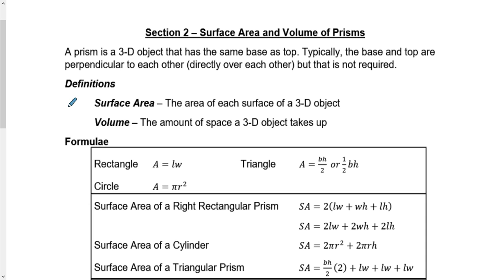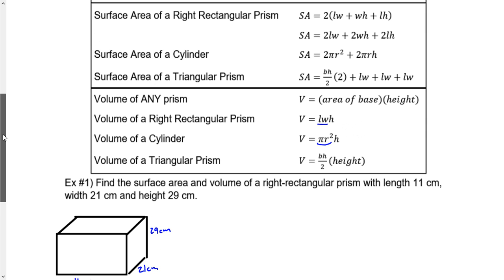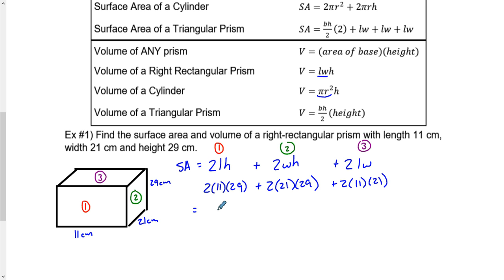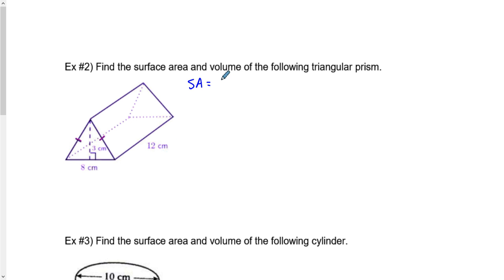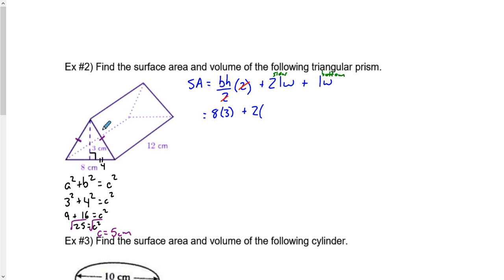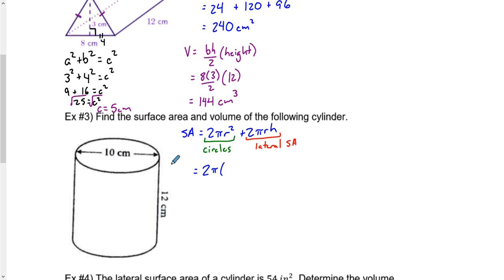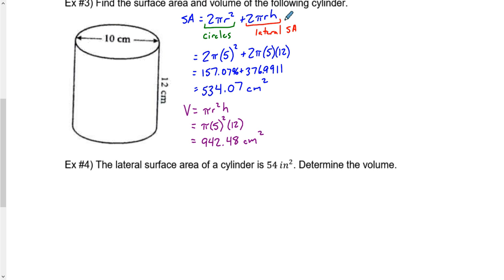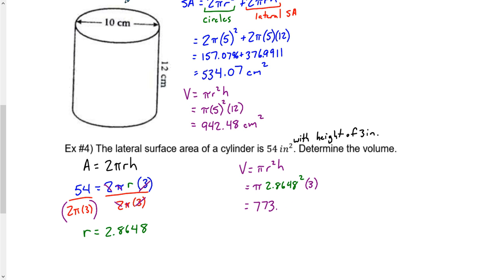Foundations and Pre-Calculus 10 Surface Area and Volume of Prisms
Conversions, Surface Area and Volume Section 2